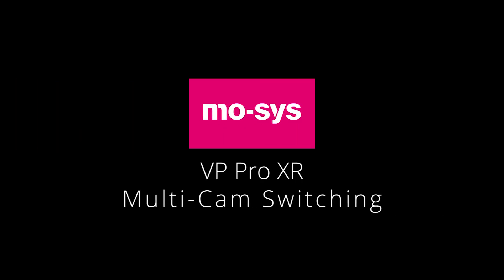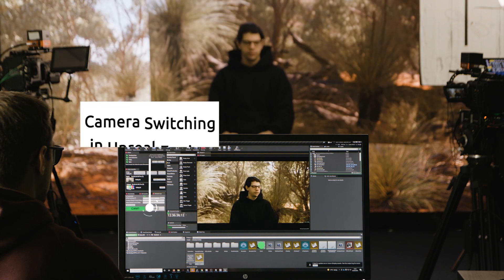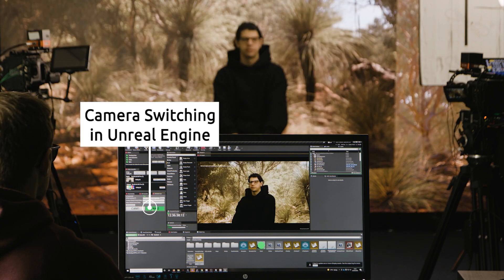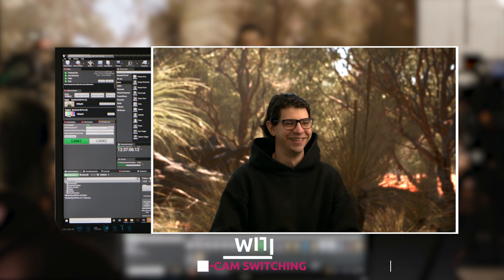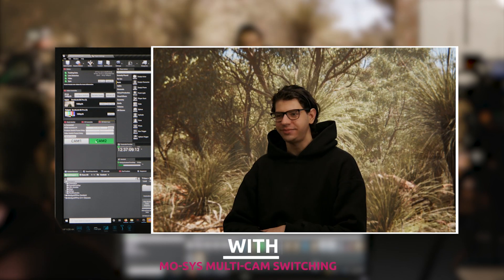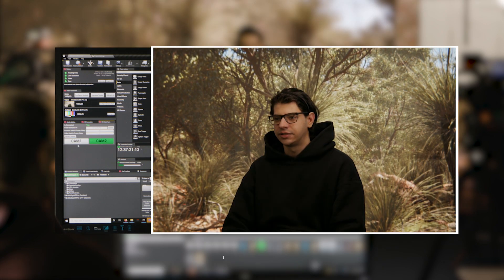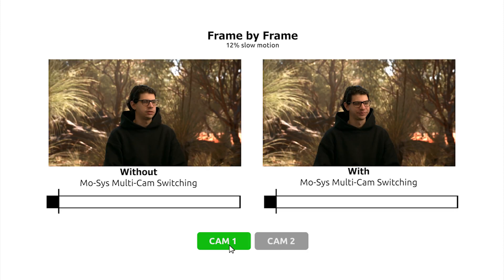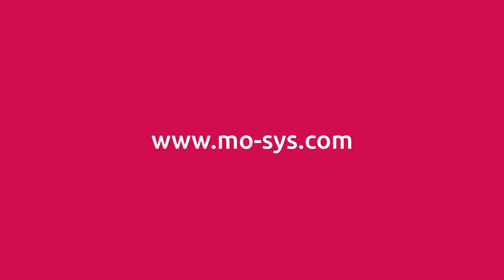Mo-Sys Multi-Camera Switching for LED Volumes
Mo-Sys' award-winning cinematic content server for LED volumes, VP Pro XR has been further improved to incorporate seamless multi-camera switching. The upgrade fully orchestrates multi-camera switching to overcome the typical 5-6 frame refresh delay experienced by all LED volumes when switching between cameras